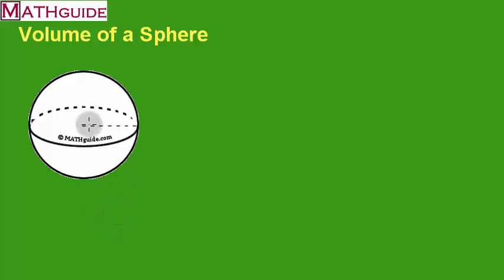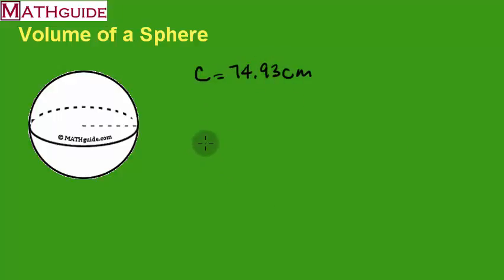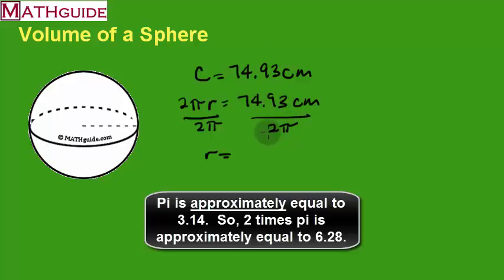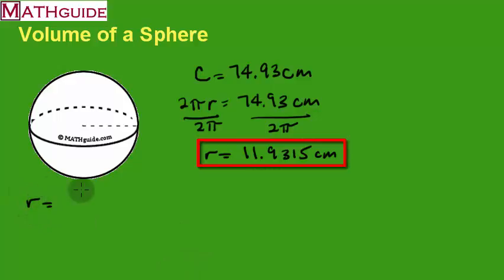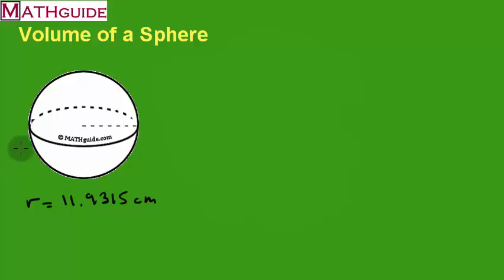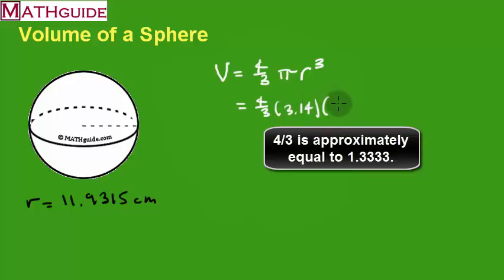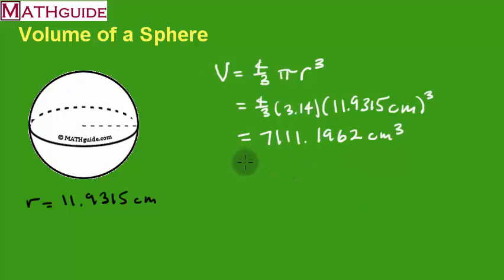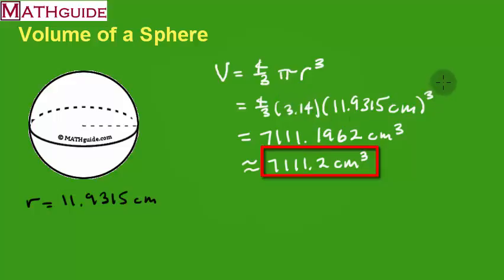Volume of a Sphere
This MATHguide video demonstrates how to calculate the volume of a sphere.  Read our text based lessons and examples